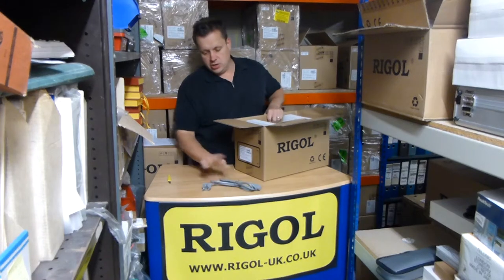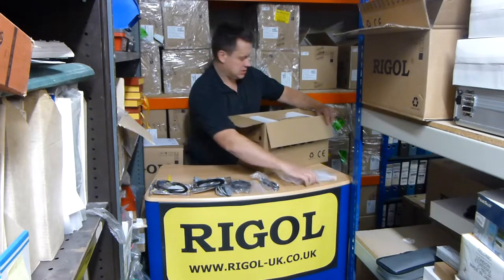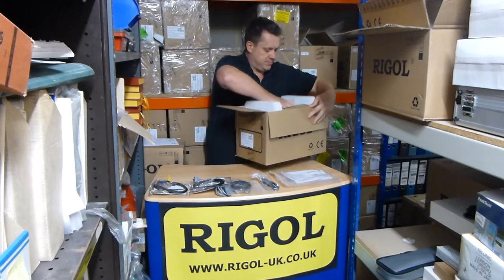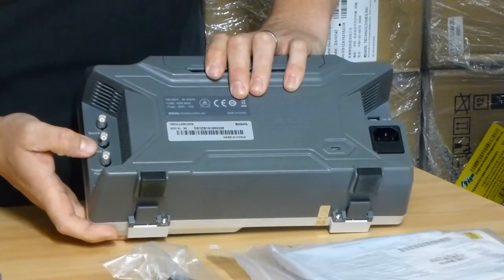"What's in the Box": DS1074Z-S RIGOL Digital Oscilloscope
What you can expect to find inside the Rigol DS1074Z-S, 70Mhz, 4 channel digital oscilloscope with an optional two channnel signal source included on the DS1000Z-S versions if you order